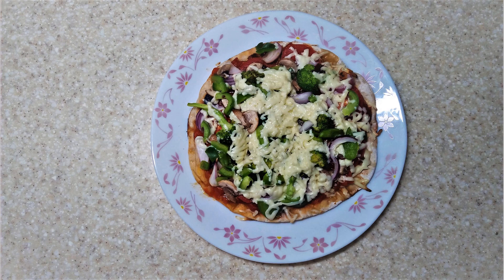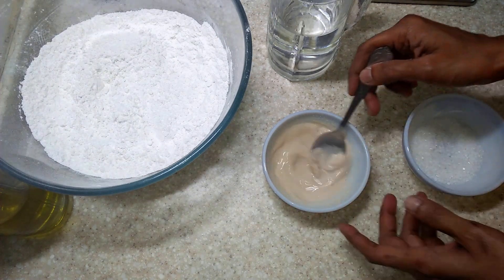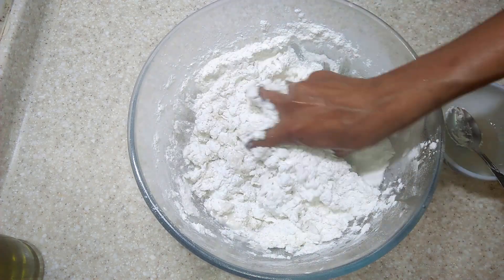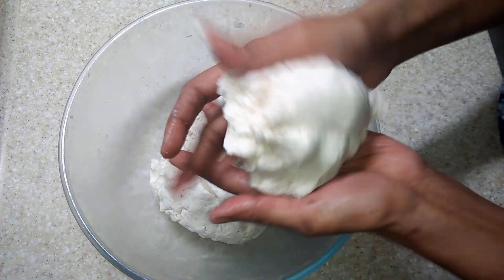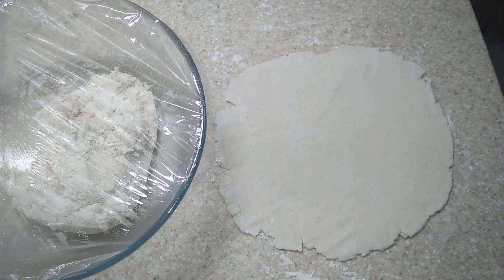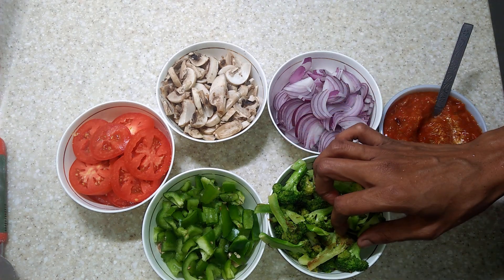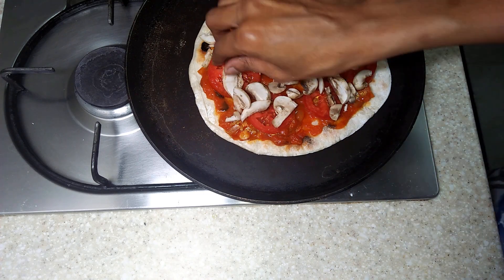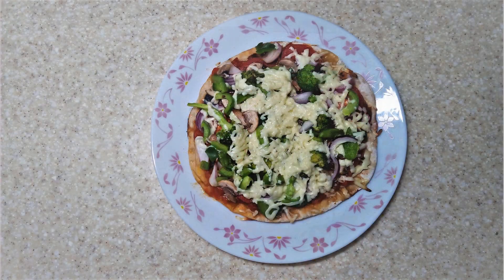PIZZA (gluten free)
A totally gluten free version of mouthwatering pizza .which can take in any vegetable in a delectable way!!